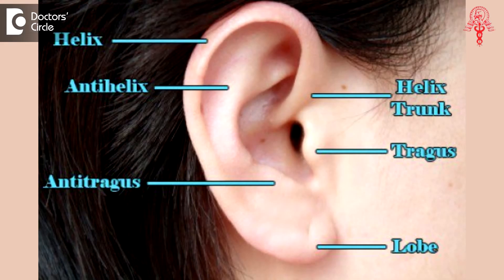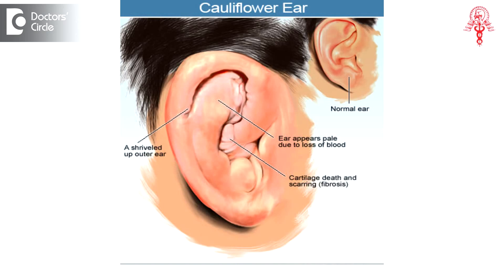How to manage an infected cartilage of helix post Ear Piercing? - Dr. Harihara Murthy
Infections of the cartilage are common after ear piercing .It may happen due to infection which may happen during   piercing in unhygienic settings. There can be reactions of the metal. As a result there is fluid collection in that area and the infection can cause swelling or pustules or bumps in the pinna. This is something which can ebb localized or can spread to the cartilage. Cartilage being very susceptible to infection can get dissolved as result leading to deformity which is referred to as cauliflower ear because of the florid kind of deformity.Infections of the cartilage are common after ear piercing .It may happen due to infection which may happen during   piercing in unhygienic settings. There can be reactions of the metal. As a result there is fluid collection in that area and the infection can cause swelling or pustules or bumps in the pinna. This is something which can ebb localized or can spread to the cartilage. Cartilage being very susceptible to infection can get dissolved as result leading to deformity which is referred to as cauliflower ear because of the florid kind of deformity.